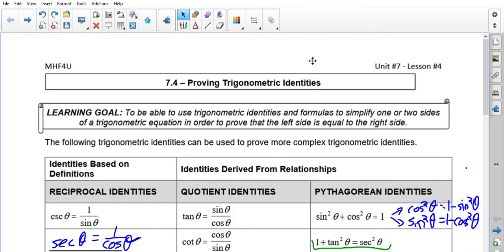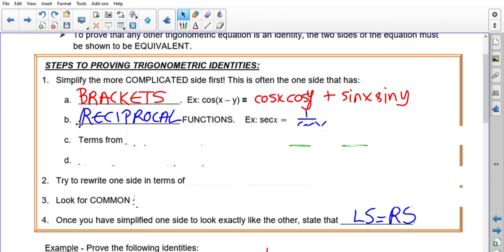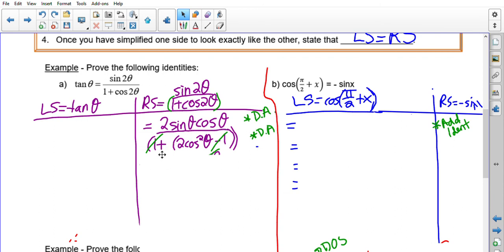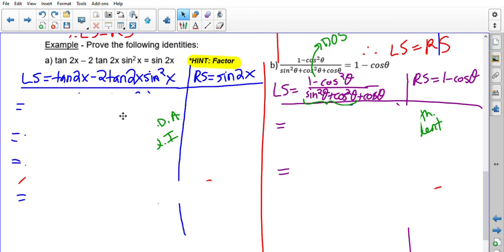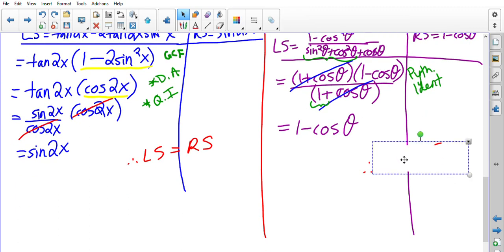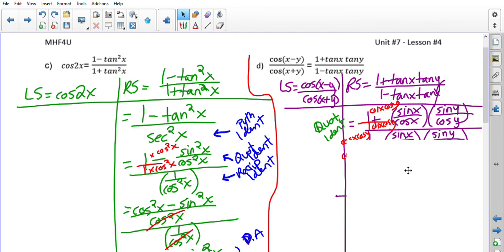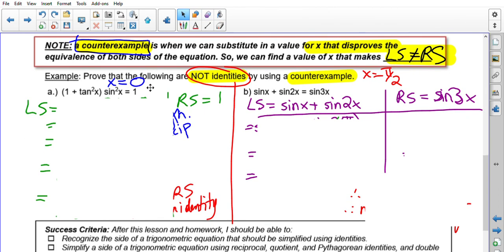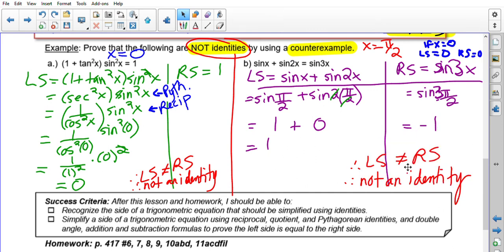MHF4U - Unit 7 - Lesson 4 - 7.4 Solving Trigonometric Identities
Unit 7 - Lesson 4 - 7.4  Solving Trigonometric Identities